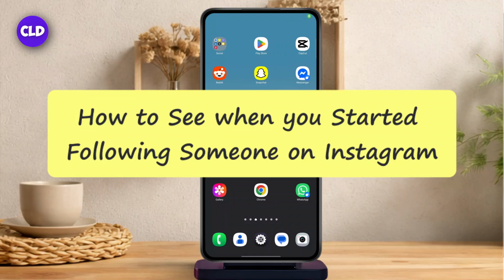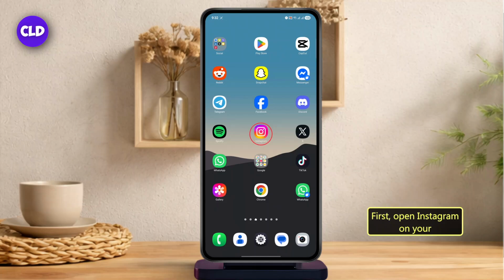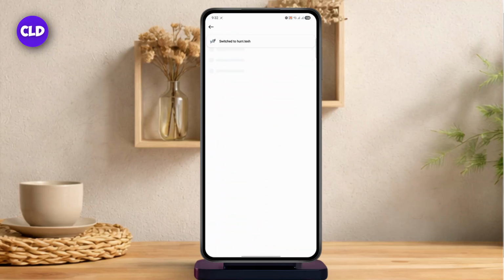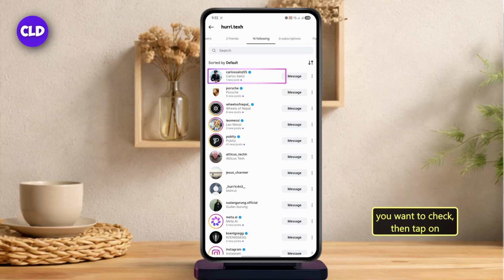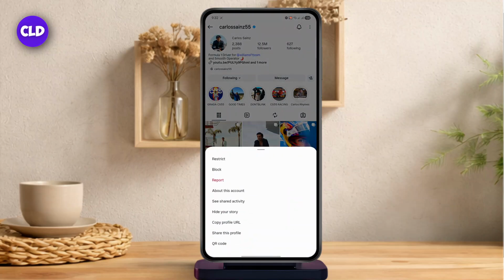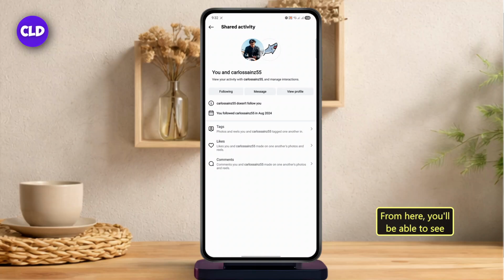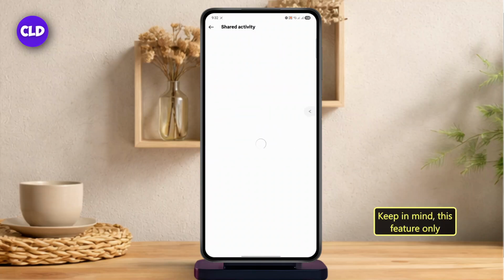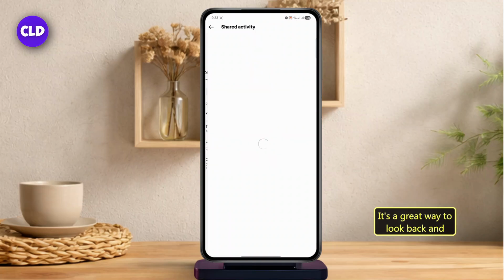How to See when you Started Following Someone on Instagram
In this video, you will learn how to see when you started following someone on Instagram step by step. This Instagram tutorial will explain what information Instagram provides about your following history and how to check account interactions and activity that may help you estimate when you followed a particular user.

You’ll also learn the limitations of Instagram’s following history features, how to access your account data, and what options are available if you want to review your relationship with another account.